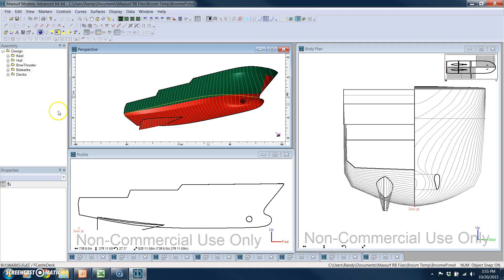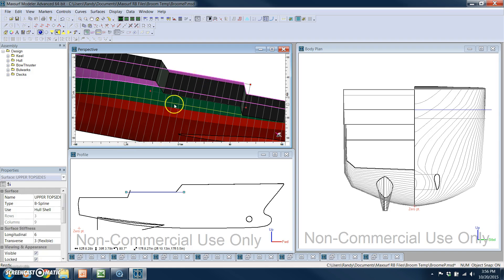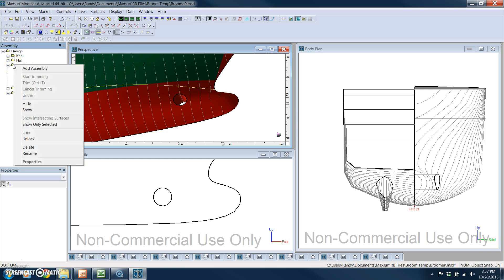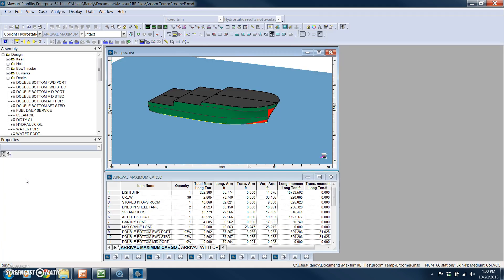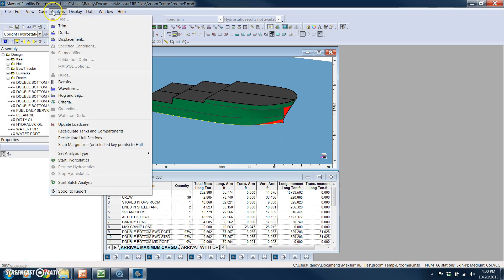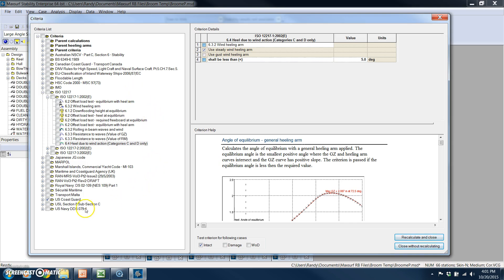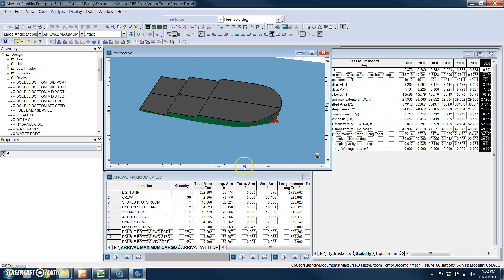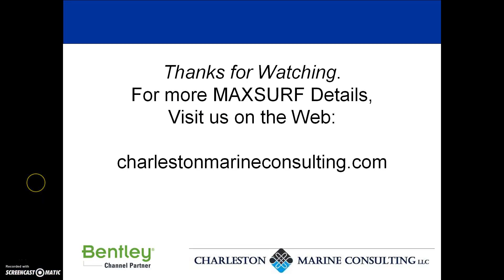Complete Overview of Bentley MAXSURF with Demo in 15 Min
This is well worth 15 minutes if you want a great overview of MAXSURF's capabilities for Vessel Design, and Analysis of Stability, Resistance, Motions, and Hull Structure Definition.  Learn why MAXSURF may be a better alternative to the way your Design Office is working now.